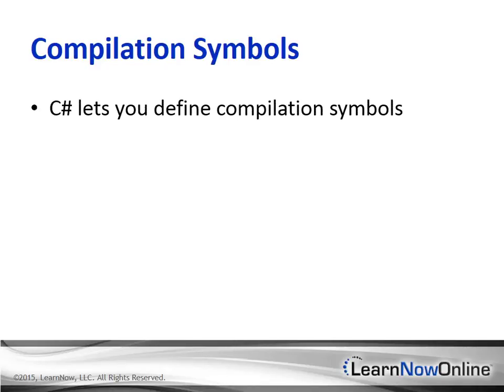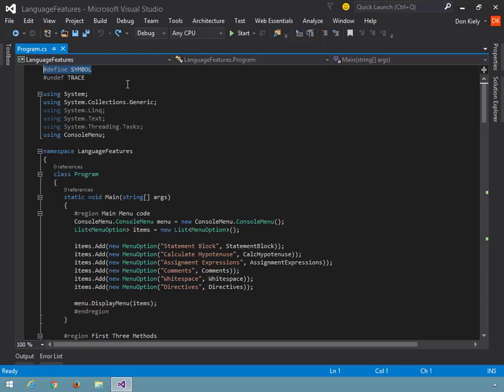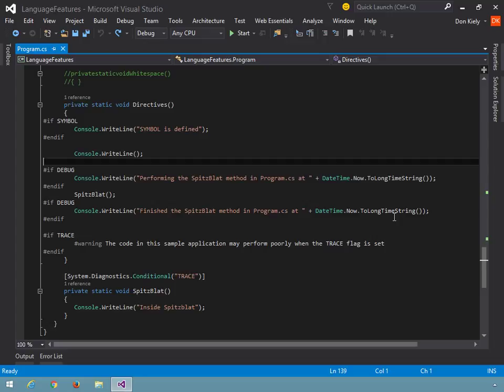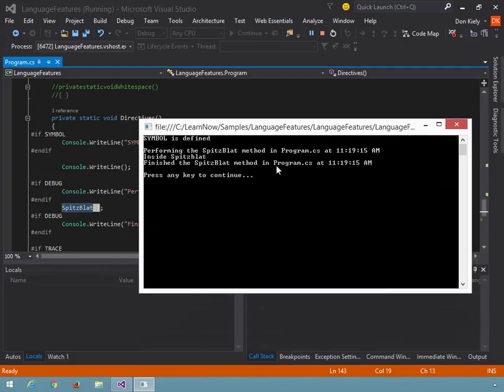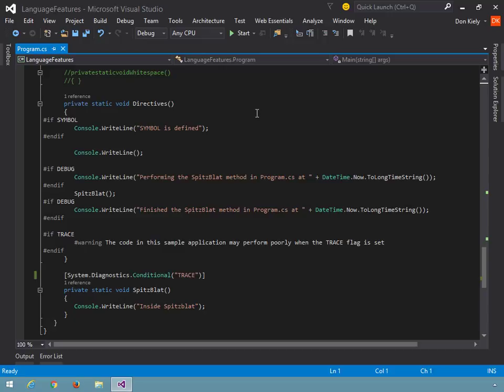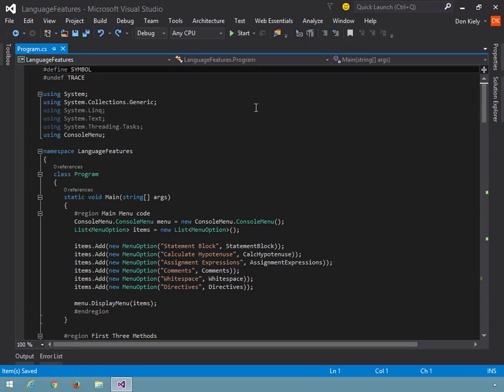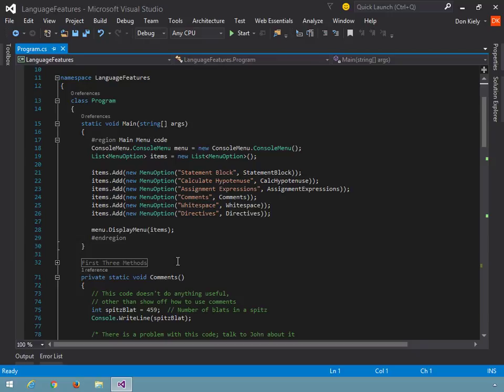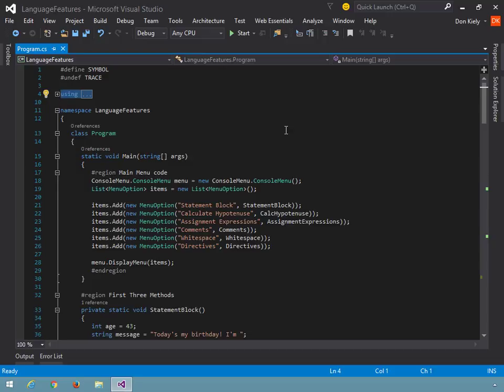Programming C# 6, Part 03 Projects and Syntax Player LearnNowOnline 2 5